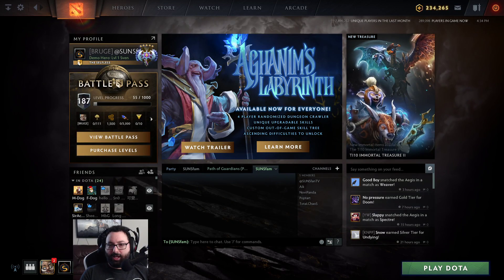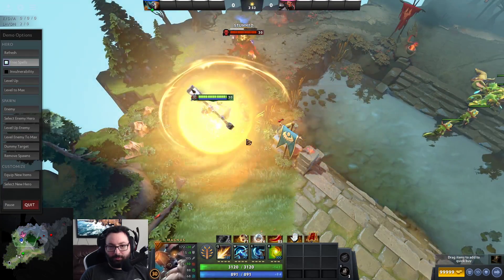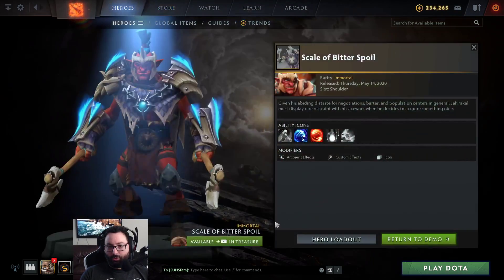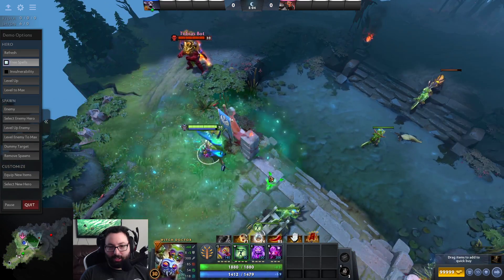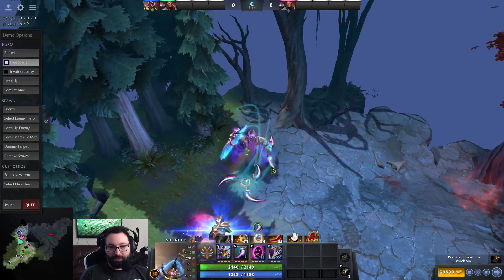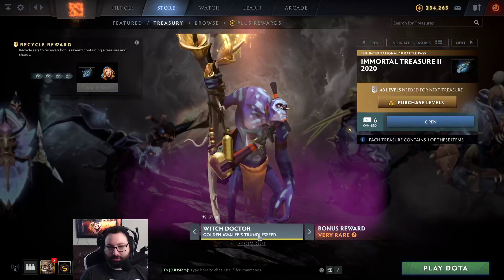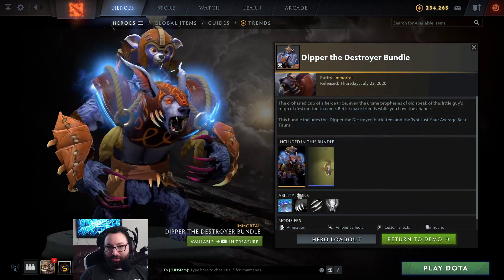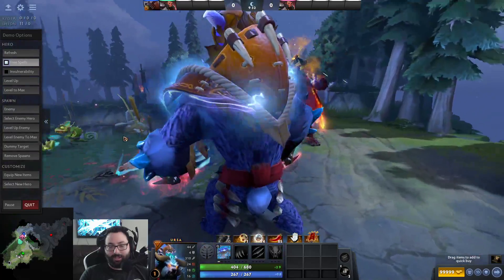Immortal Treasure 2 Spotlight - The International 10 Dota 2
The Dota 2 Battle Passes are purchasable items that grant access to tournament and event features, as well as a wide variety of earnable cosmetic items. They were previously known as Compendiums. Proceeds from sales of Battle Passes usually go towards a tournament's prize pool.